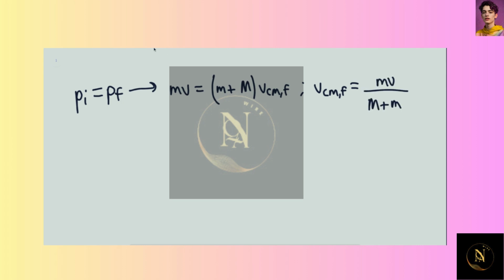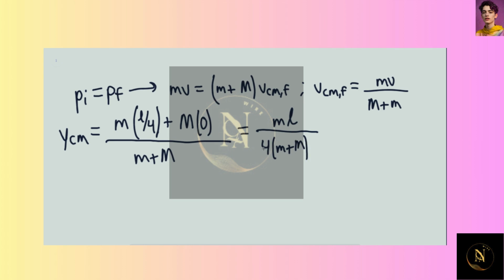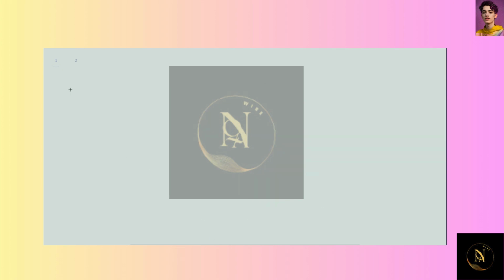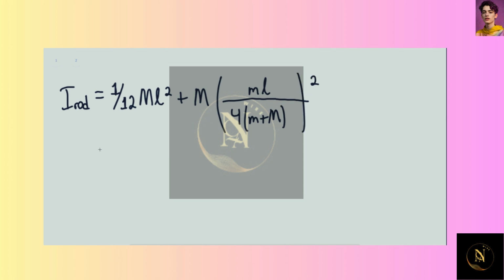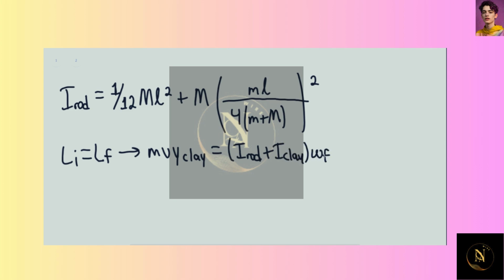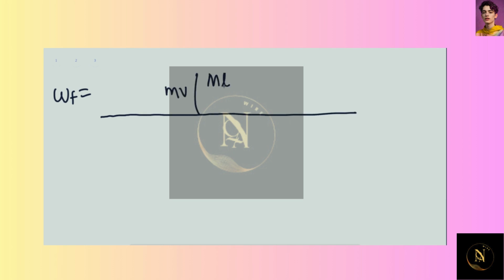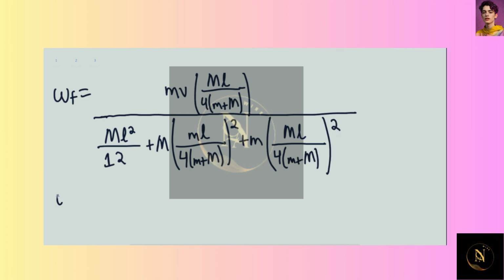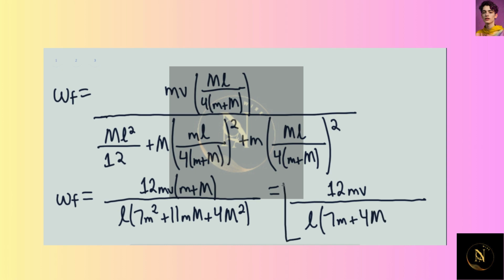A thin rod of mass and length rests on a frictionless table and is struck at a point from its cu by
A thin rod of mass and length rests on a frictionless table and is struck at a point from its cu by a clay ball of mass moving at spced Fig. 39 The ball sticks to the rod. Determine the translational and rotational motion of the rod after the collision.